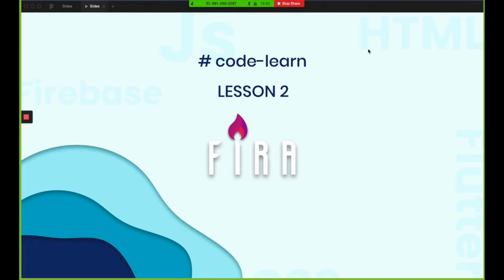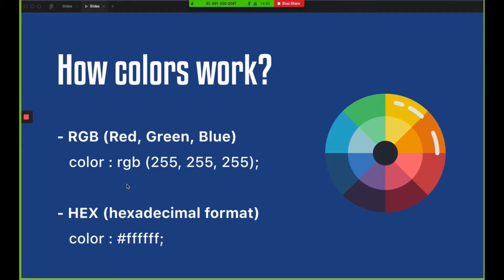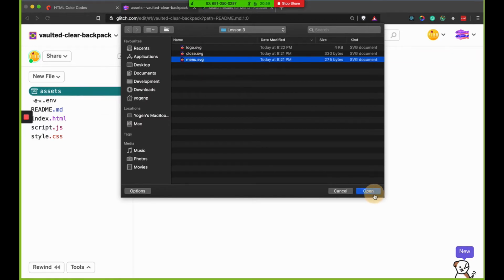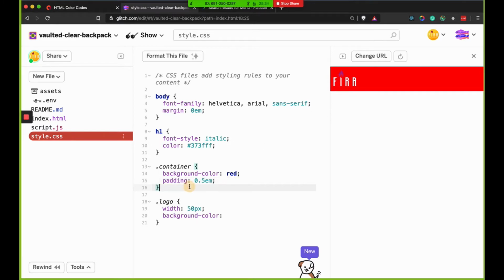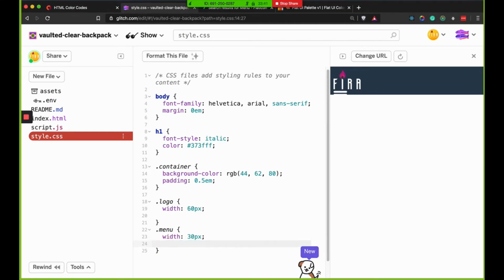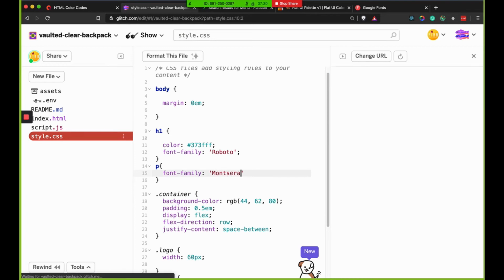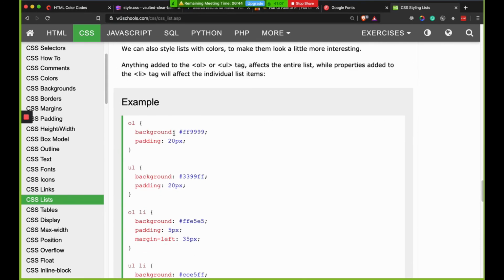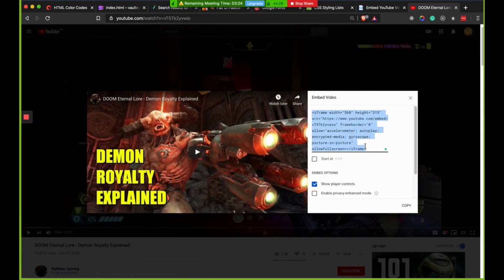#3- How to add images, custom fonts and custom colours in HTML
Lesson 3 - How to add images, custom fonts, and custom colours in an HTML document